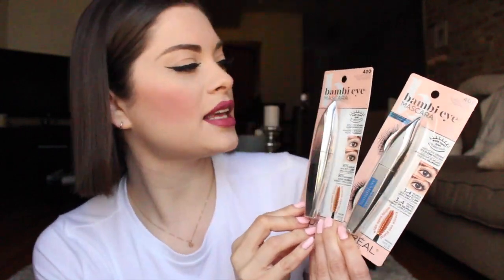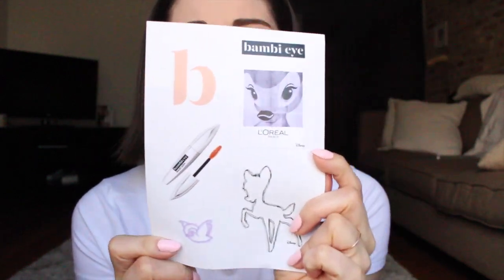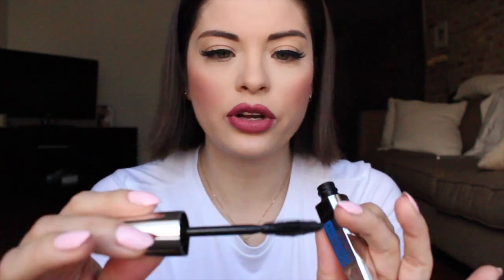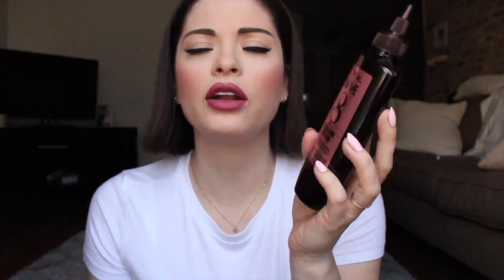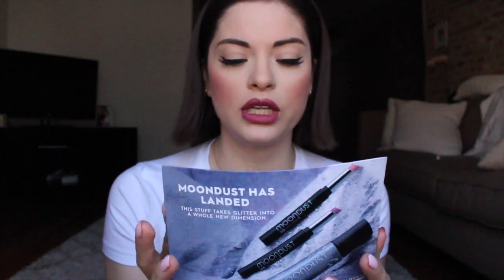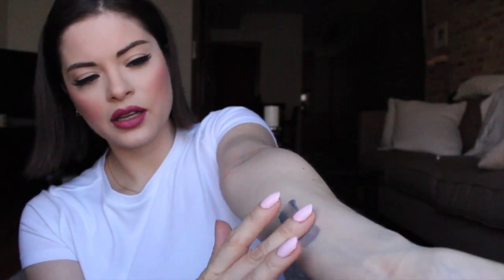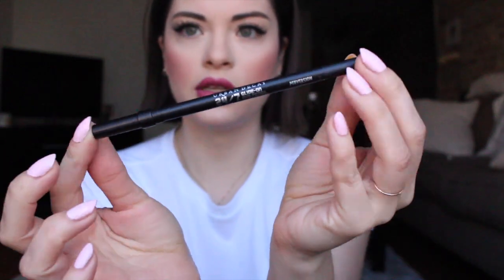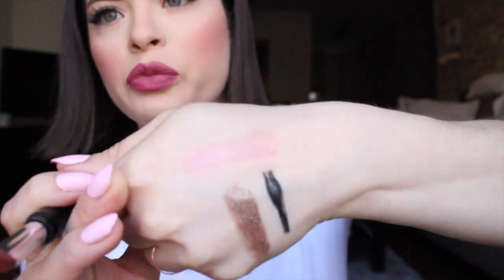Unboxing | URBAN DECAY, LOREAL, RIMMEL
What I am wearing:

IT Cosmetics Matte Foundation in Fair

Rimmel Stay Matte Concealer in Porcelain

Benefit Brow Zings no. 3

WetnWild Mega Liner in Black

Kiss Lashes in Ritzy

Benefit Bronzer in Hoola & Blush in Hervana

Anastasia Beverly Hills Liquid Lipstick in Catnip

Nails: Sally Hansen Xtreme in Tickled Pink